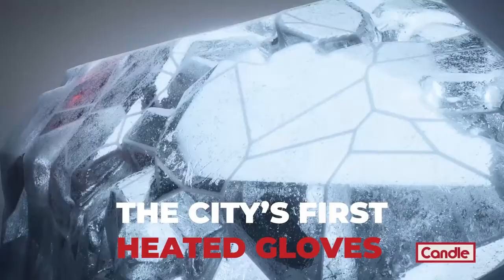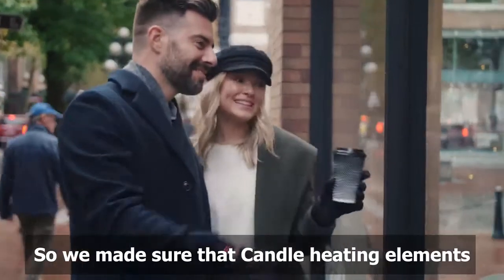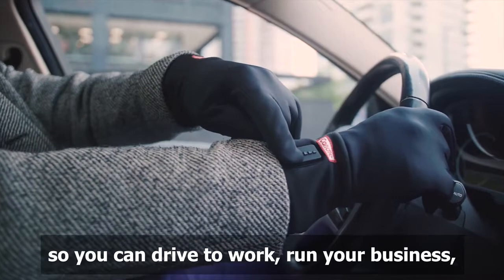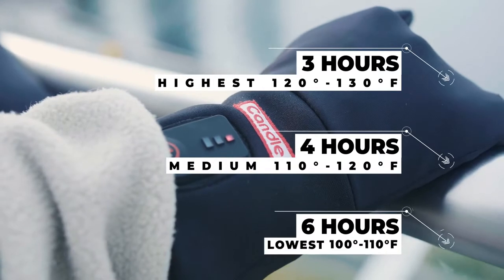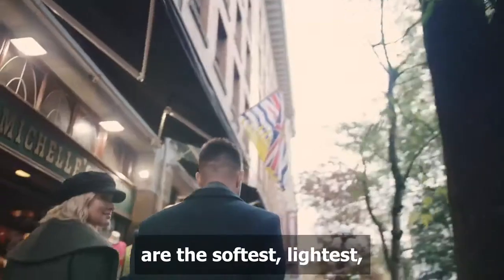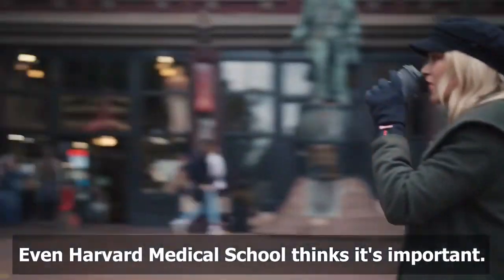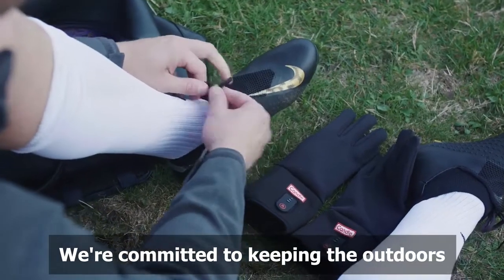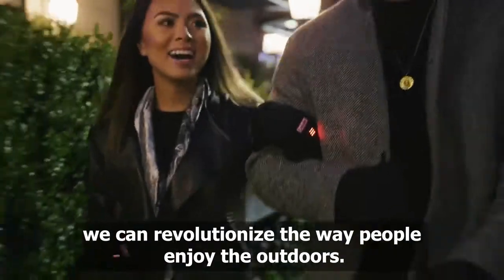Heated Gloves First Time In The City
This heated gloves particularly made for a town civilization to use rain and snow. Candle product it has 3 different temperature settings accessible on it.